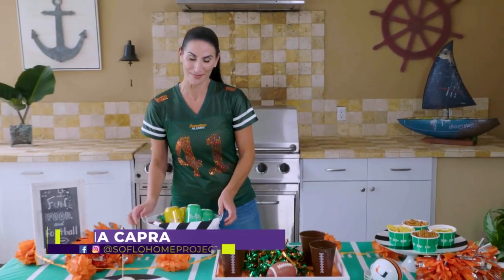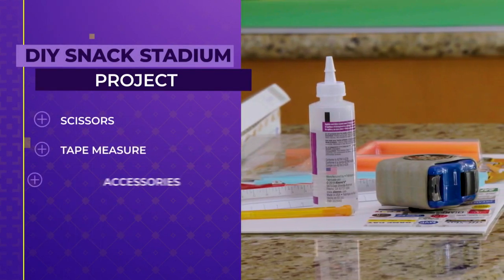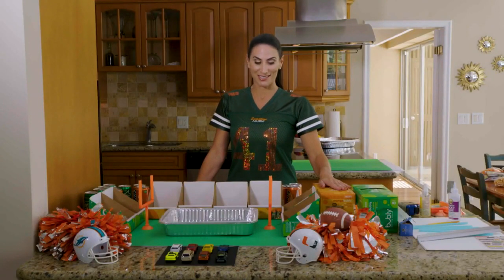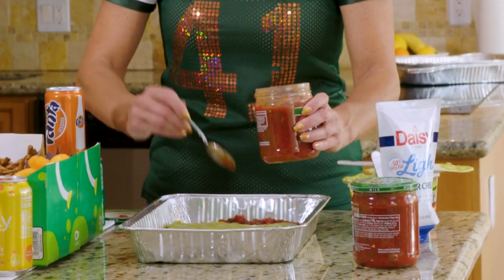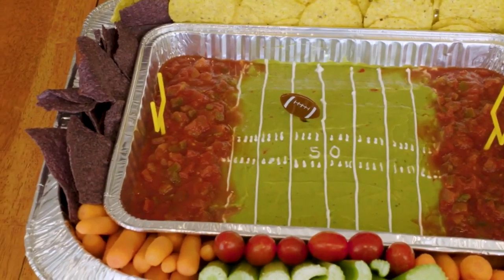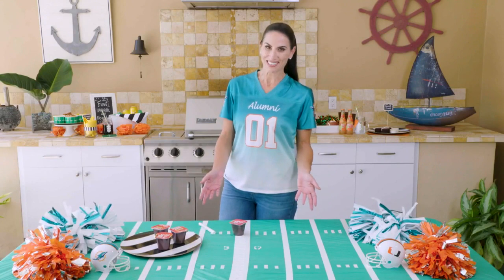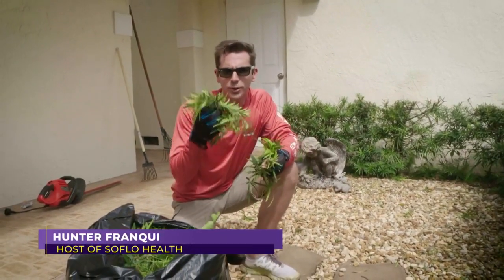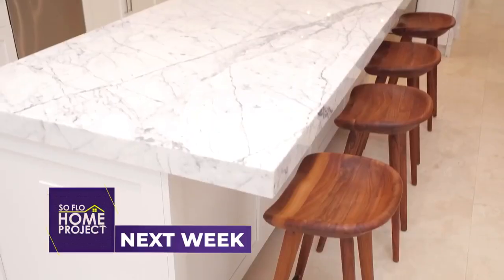Tailgating From Home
Can’t go to the game?  Let Design Expert, Alena Capra, still make game day special.  Learn how to bring the tailgate experience home; with fun sports themed décor ideas.